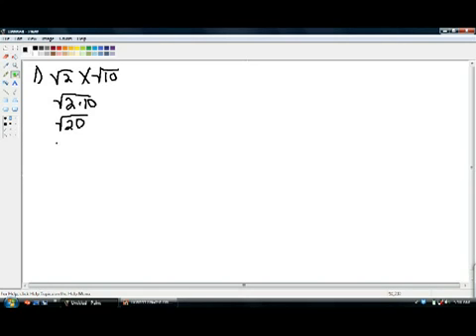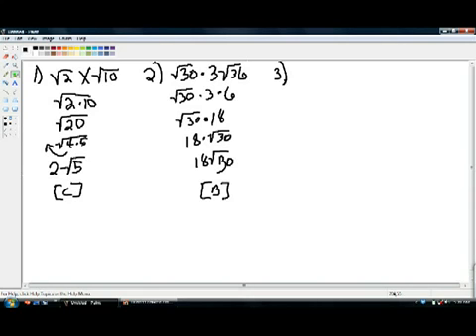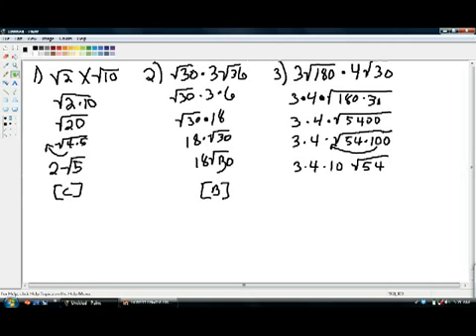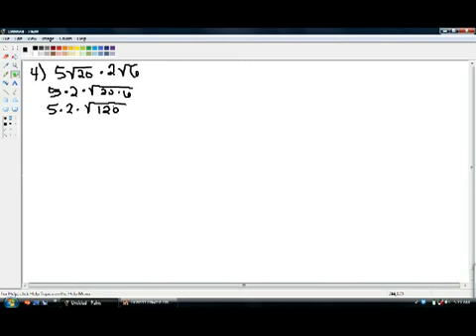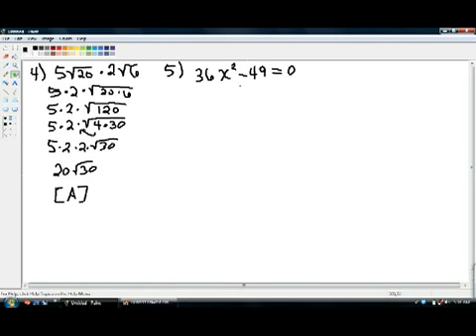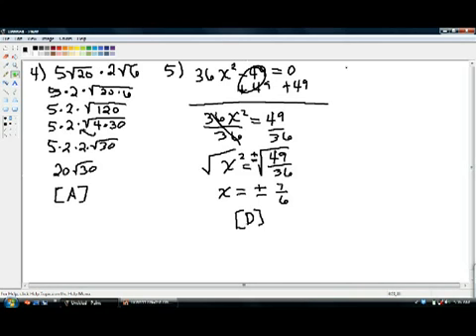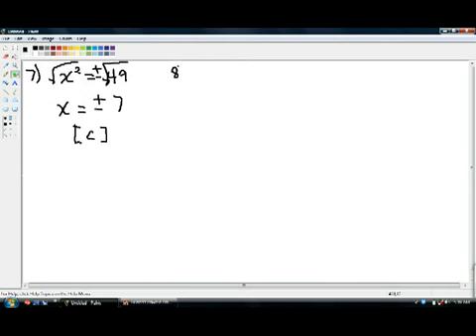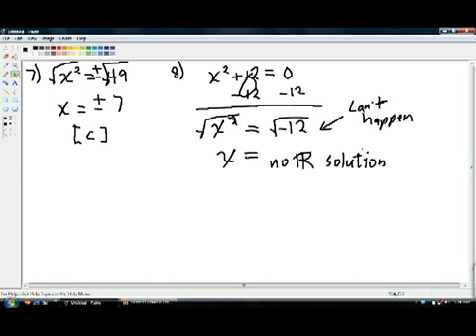Guided Practice AM Objs 96 97 mpg